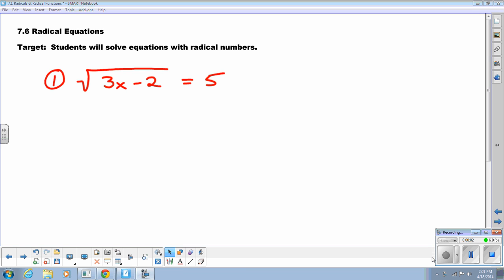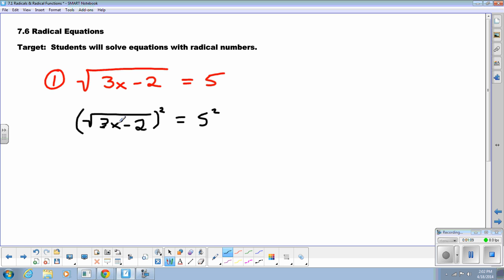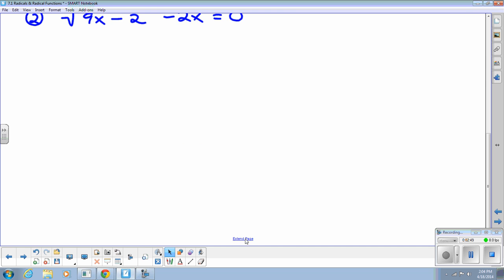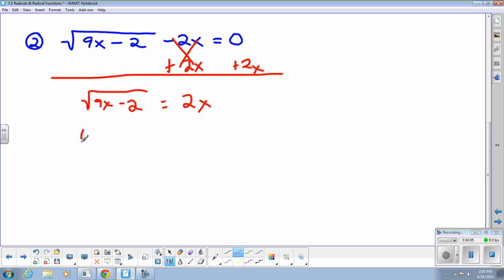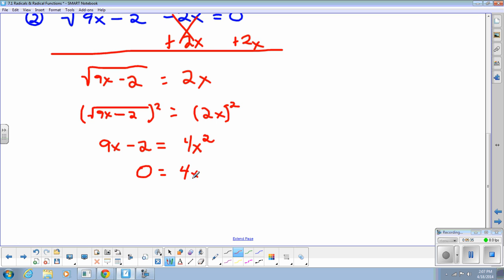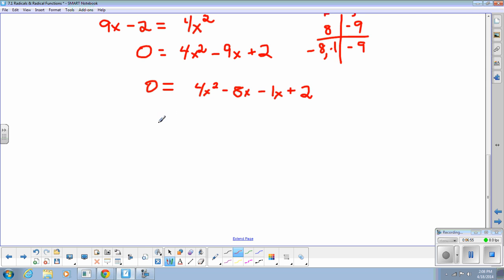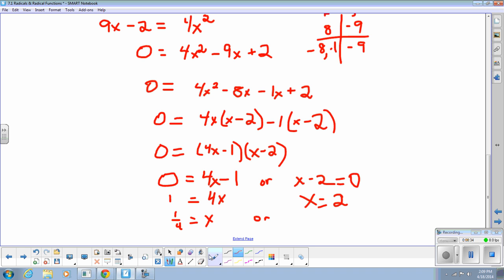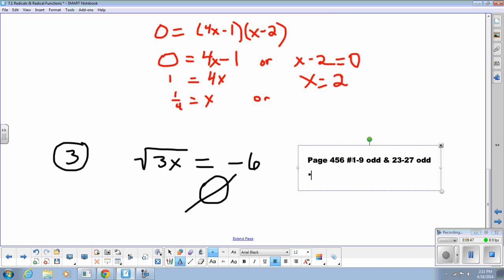IAH 7.6 Radical Equations - Lesson 1